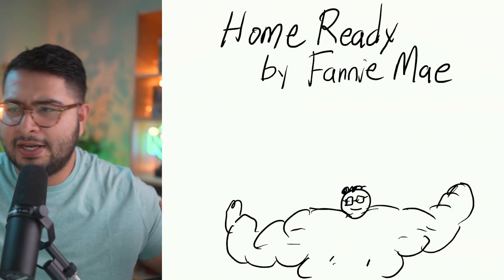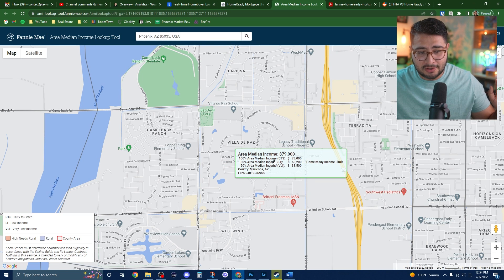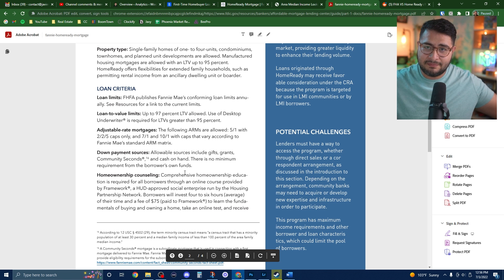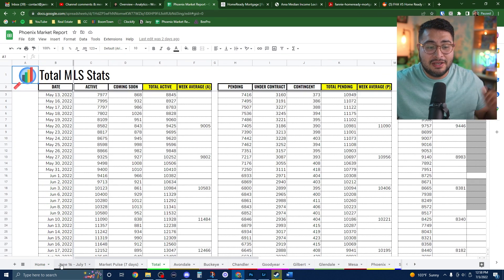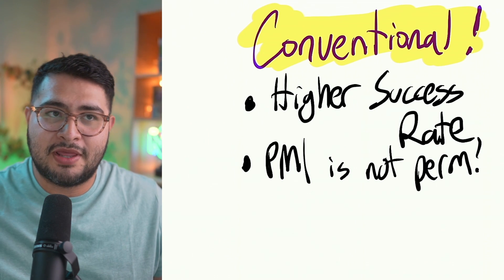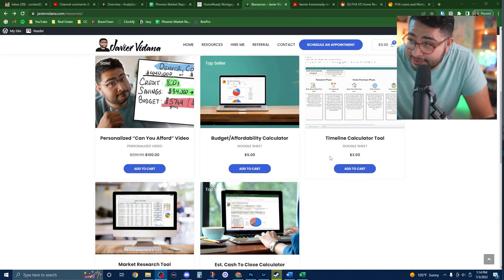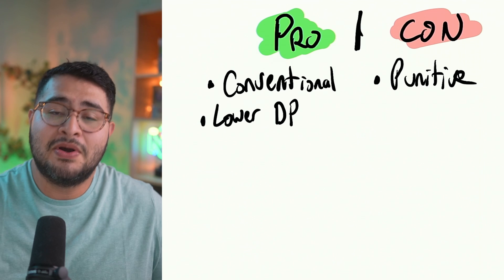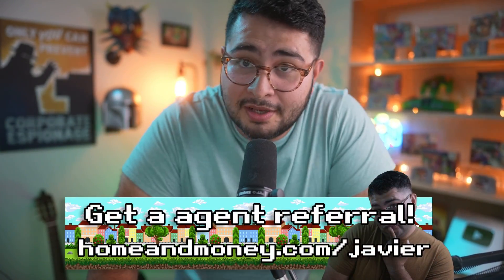Fannie Mae Home Ready Review - 3% Down Home Buyer Loan